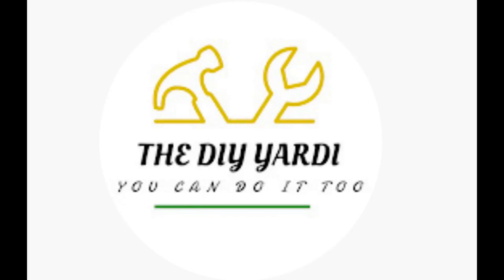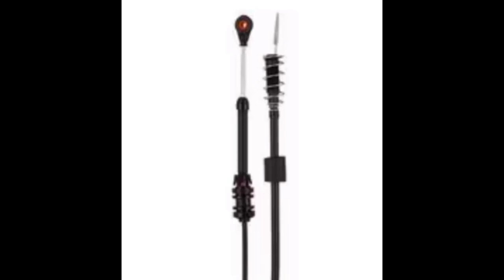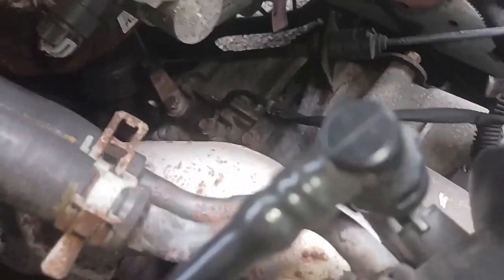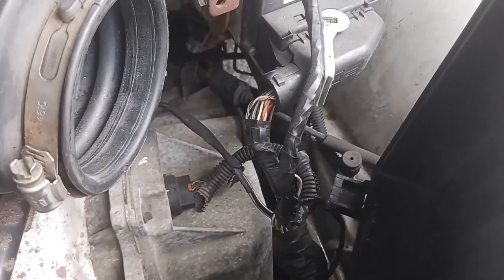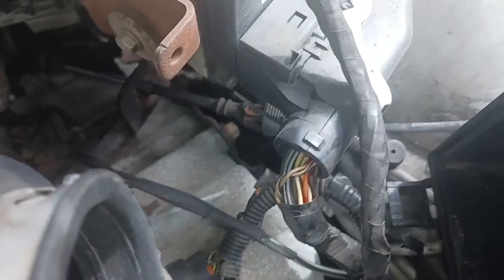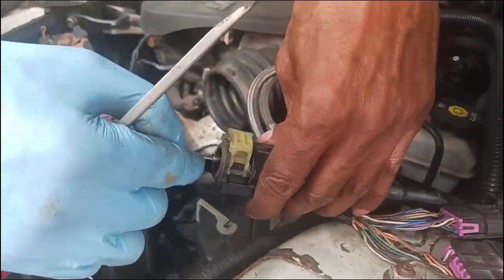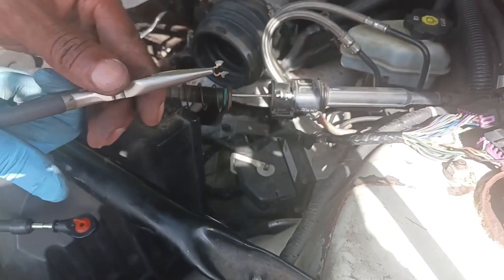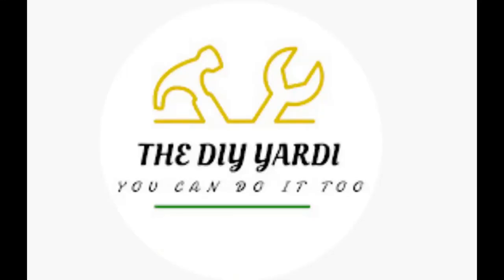HOW TO FIX 2007 TO 2011 CHEVY IMPALA STUCK IN DRIVE, PARK, REVERSE OR ANY OTHER GEAR.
This video shows the step by step process I used to repair a Chevy Impala that is stuck in any particular gear..

**FOR CONTRIBUTIONS:
Greetings everyone, if you found this video helpful and would like to make a small contribution to the channel, please use one of these link. Thanks in advance.

**Link for replacement gear selector cable